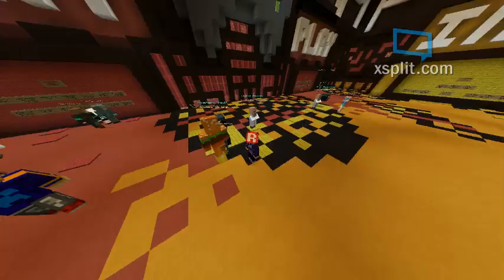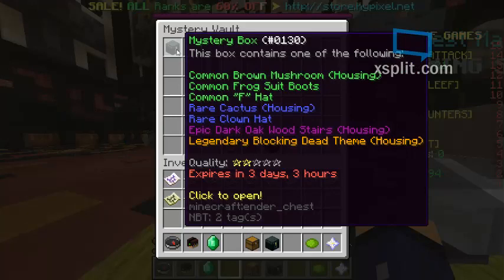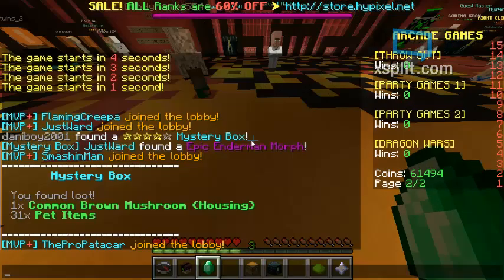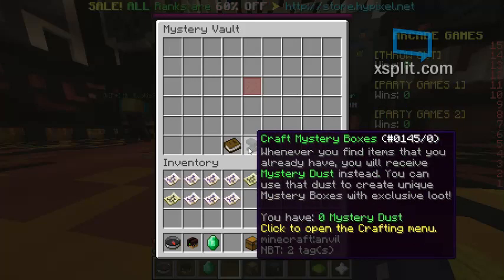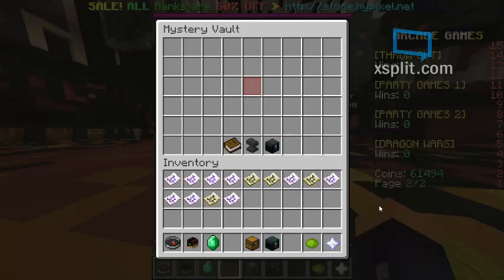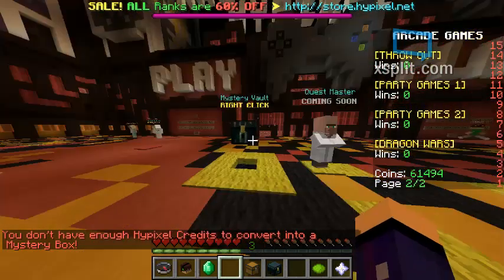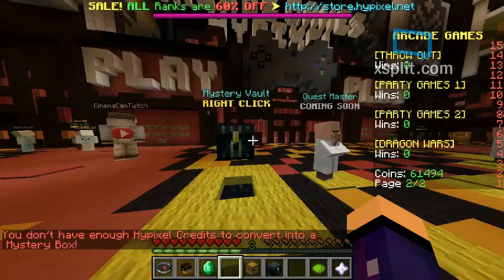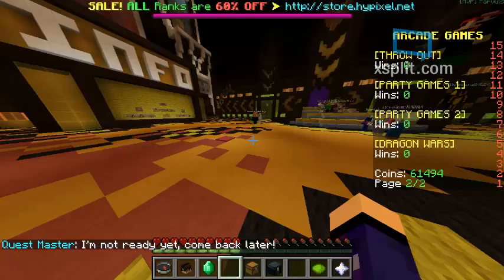Minecraft A MUSHROOM?! Mystery Vault Opening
Hey guys!